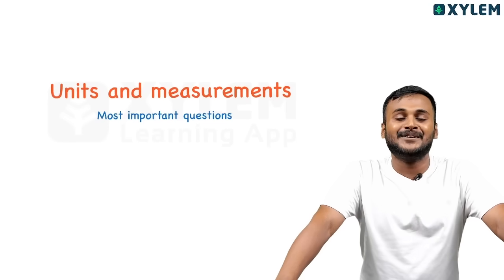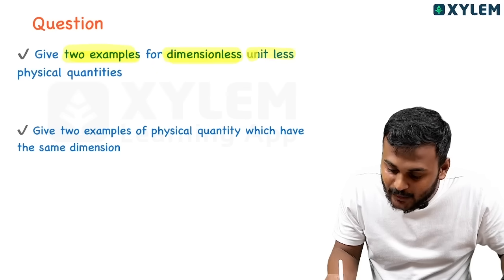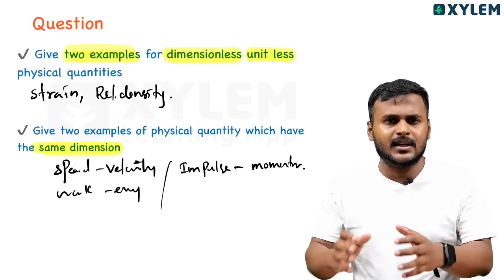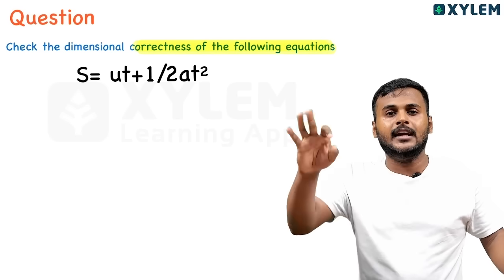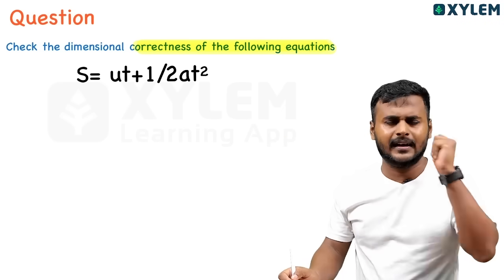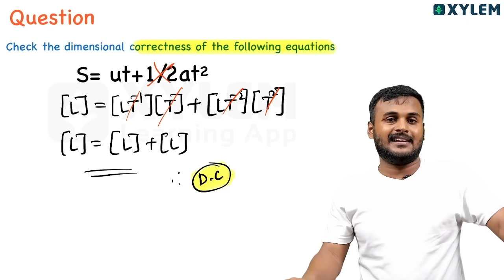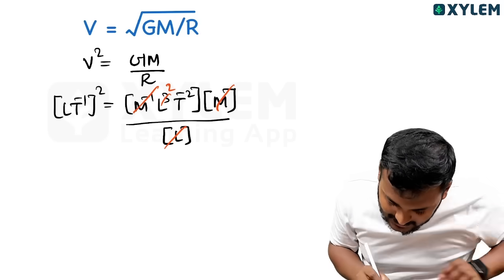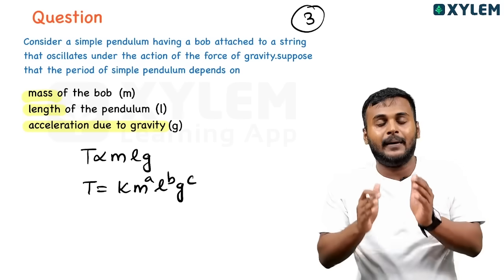Plus One Physics | Units and Measurements - Most Important Questions | Xylem Plus One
👋HELLO LEARNERS!!
         Welcome to Xylem Plus One channel where we will be discussing the benefits of PLUS ONE classes for students interested in pursuing science. These classes are designed to provide in-depth knowledge and understanding of the core subjects of Biology, Maths, Physics, and Chemistry. As a result, students are able to excel in their performance and achieve their academic goals.
The Biology class of PLUS ONE is conducted with the motive to educate students about the science of life. Students learn about the fundamental concepts in biology, from cell functions and taxonomy to anatomy and physiology. Through this course, students develop critical thinking, data analysis, and problem-solving skills.
The Maths class of PLUS ONE is focused on helping students master the concepts of advanced algebra, calculus, and other mathematical principles needed for academic and professional success. The course is tailored to meet the specific needs of each student, ensuring that they fully understand the mathematics that they are learning.
The Physics class of PLUS ONE is designed to help students understand the fundamental principles of physics that hold the universe together- from mechanics, optics, and thermodynamics to modern physics. Students are taught problem-solving techniques and analytical skills necessary for the real-world challenges that lie ahead.
The Chemistry class of PLUS ONE is tailored to provide students with hands-on experience in the study of matter and its properties. The course covers key topics in physical, organic, and inorganic chemistry, including atomic structure, chemical bonding, and chemical reactions.
Incredible things happen when students get access to quality education. PLUS ONE classes enable students to better comprehend complex concepts and gain a deeper understanding of the world of science. Start your journey toward academic excellence.